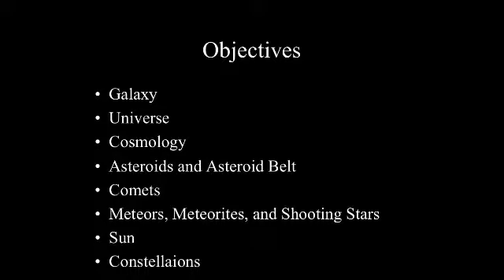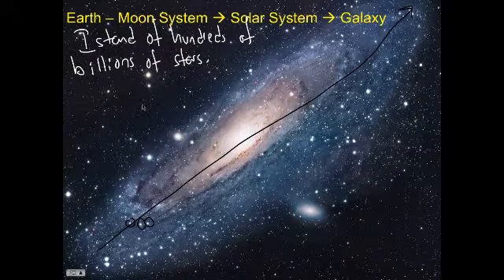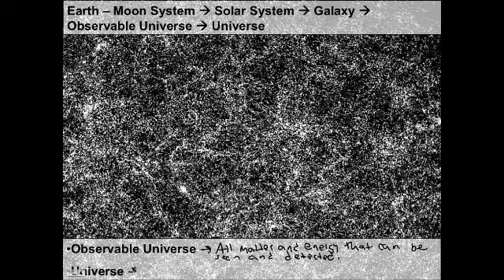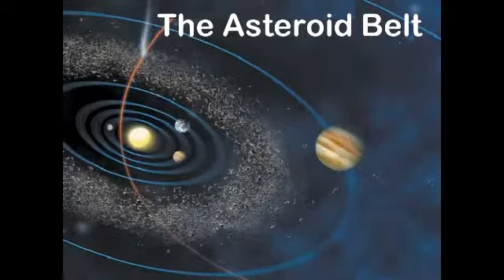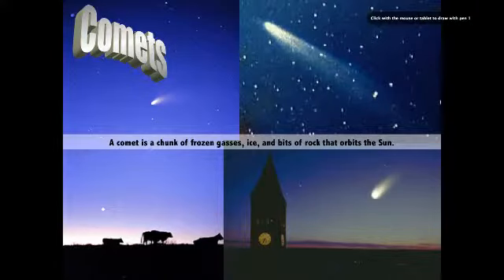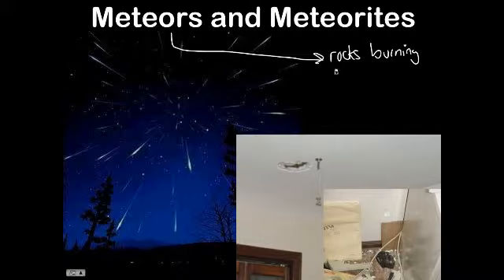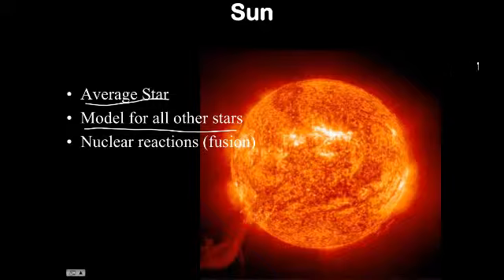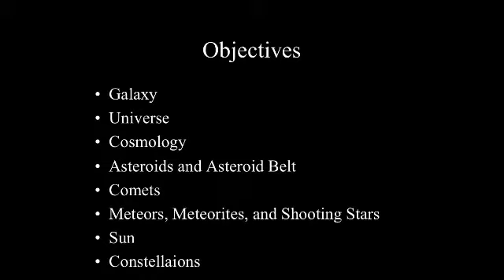Galaxies, Univers, Comets, etc. 2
Table of Contents:

00:21 -
00:50 -
02:32 -
04:04 -
04:18 -
04:20 -
05:32 -
05:48 - Cosmologists Study...
07:24 - Asteroids
08:13 - The Asteroid Belt
10:01 - Meteors and Meteorites
11:35 - Shooting Stars
12:07 - Sun
13:04 -
14:13 - Sun
14:18 -
14:19 - Sun
14:22 -
14:22 - Objectives